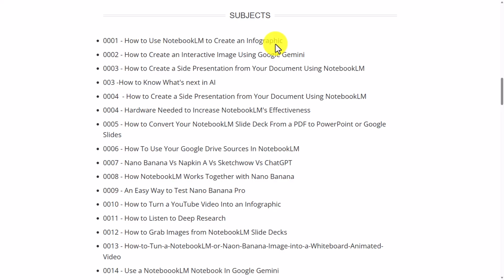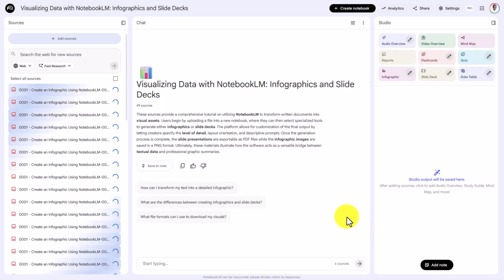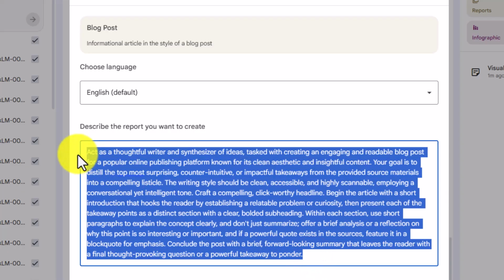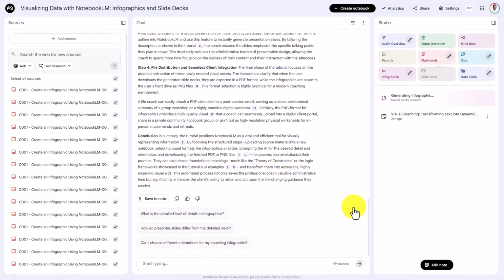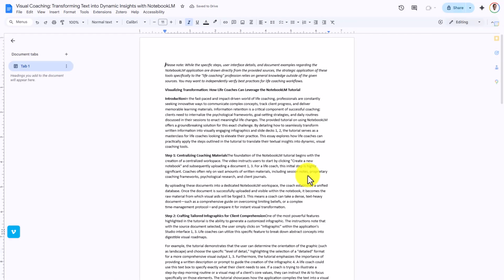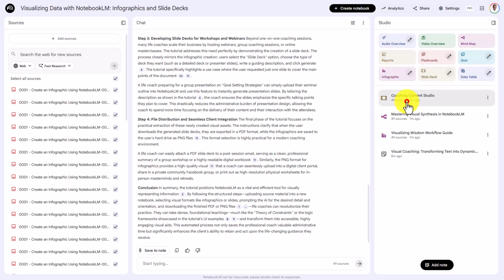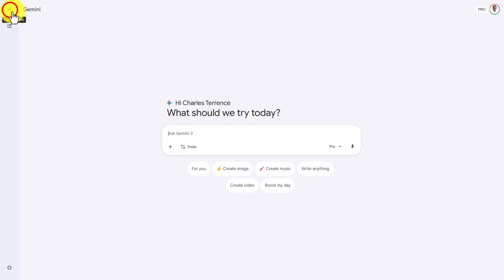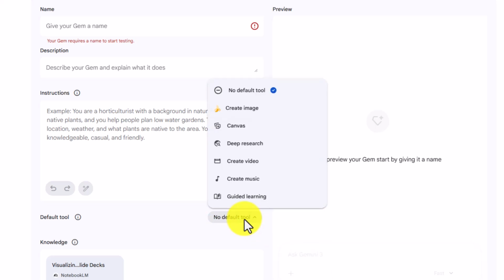0009 - Turn 1 PLR Pack into 10 Unique Products with AI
Learn how to maximize the value of your PLR investments! In this tutorial, Charles Harper shows you how to take a single Curriculum Pack from The PLR Show and use Google NotebookLM to repurpose it into unique, niche-specific content.

Whether you need targeted blog posts, infographics, slide decks, or mind maps, NotebookLM makes it incredibly easy to transform your PLR. Plus, stick around to the end to see how to turn your PLR into an interactive Google Gemini Gem for your customers!

🚀 Want to master creating custom AI tools? Get our Gemini No Code Apps course

🕒 Timestamps:
0:00 - What is included in a PLR Curriculum Pack?
0:34 - How to upload your PLR files to Google NotebookLM
1:19 - Repurposing PLR content for a specific niche (Example: Life Coaches) 2:10 - Creating custom blog posts from PLR transcripts
2:33 - Generating infographics and slide decks with AI
3:44 - How to manage NotebookLM watermarks
4:08 - Exporting your new AI-generated documents
4:38 - Downloading custom mind maps
5:35 - Revising AI-generated presentations
6:55 - Turning your PLR into an interactive Gemini Gem

Other Curriculum Packs